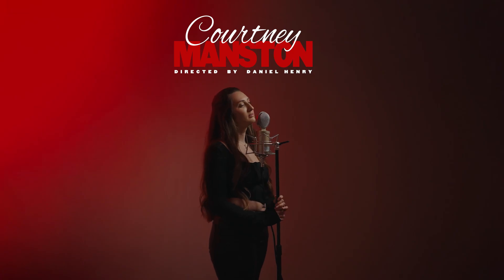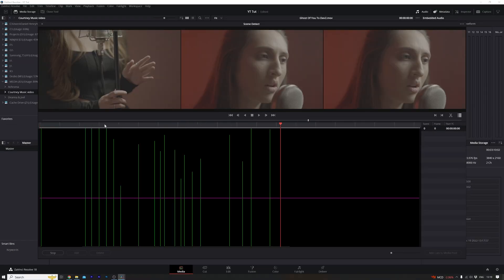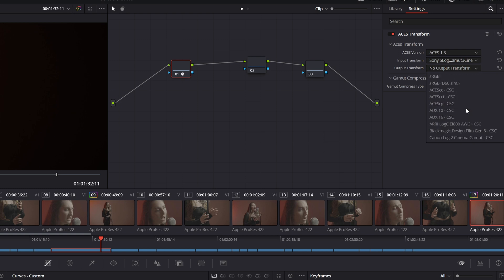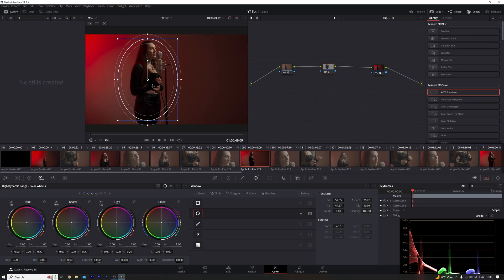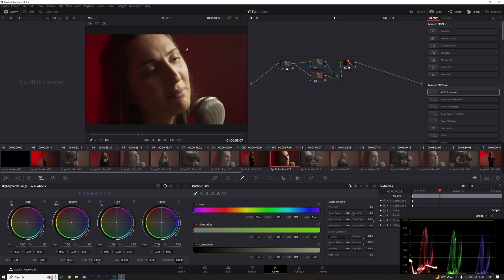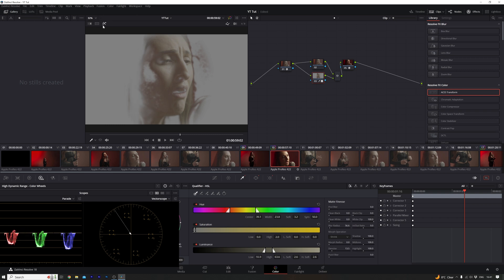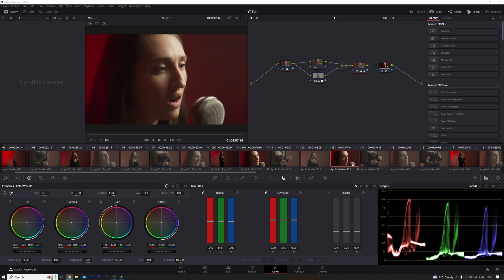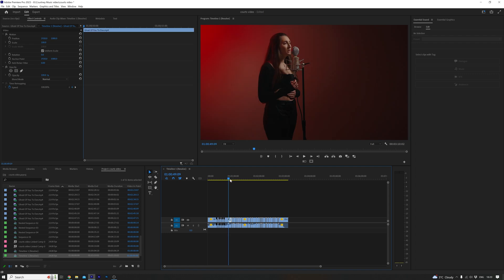Davinci Resolve color grading workflow from Premiere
Today I'm going to walk you through my Colour grading process for This Music video I Shot for Courtney Manston using the free version of Davinci Resolve.
Premiere pro is great for doing that quick correction and grade but with Music videos I tend to hop over to Davinci to give me those extra touches of magic to transform my Flat ungraded SLOG 3 clips

0:43 Export from Premiere to DaVinci
1:01 DaVinci Scene Cut Detection
1:43 Setting Colour Space
3:00 Using Masks in Davinci
4:27 Smooth Skin in Davinci
6:53 Copy a Grade To Another Scene in Davinci